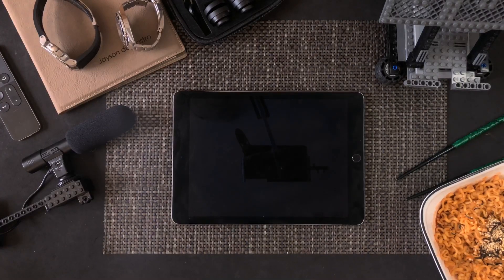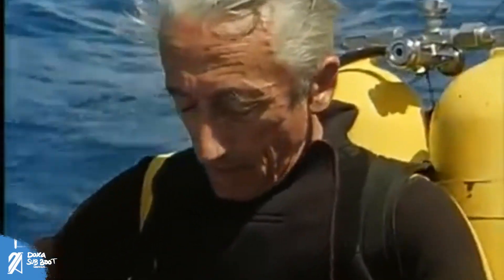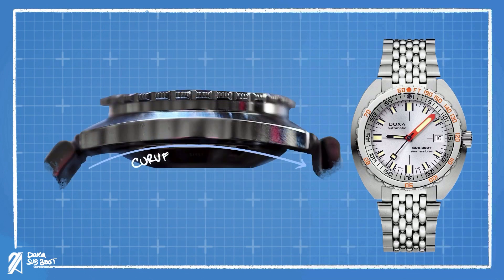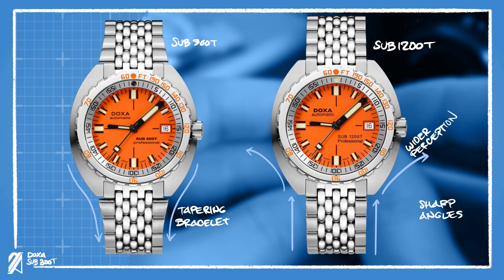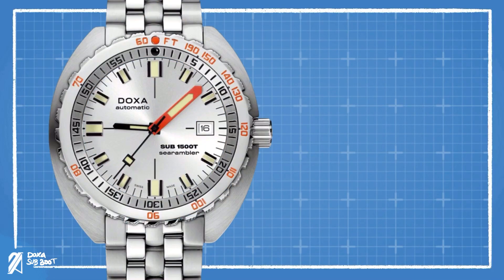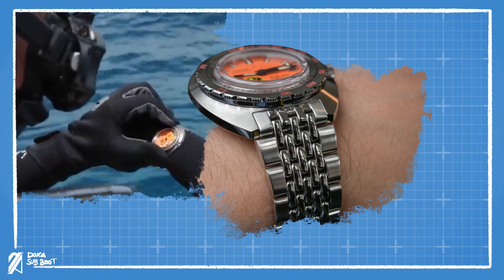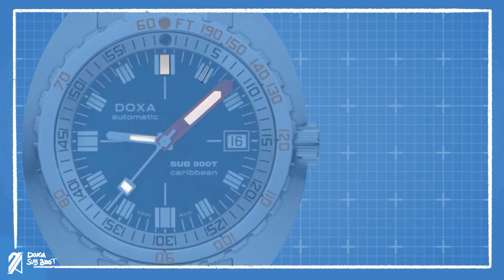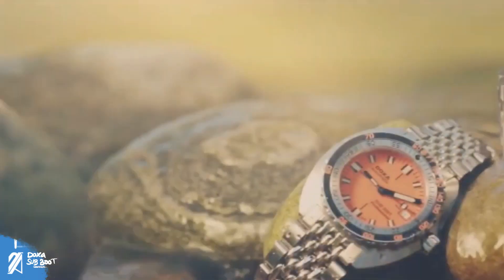Why The Doxa 300T Is The True Diver’s Dive Watch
Doxa dive watches are pretty well known amongst dive enthusiasts and watch fans. How did it get there? What features make the Sub 300T unique in the watch industry and why their iconic design endures today.